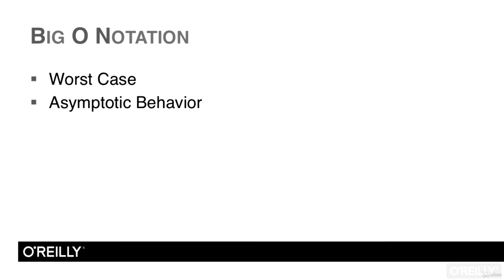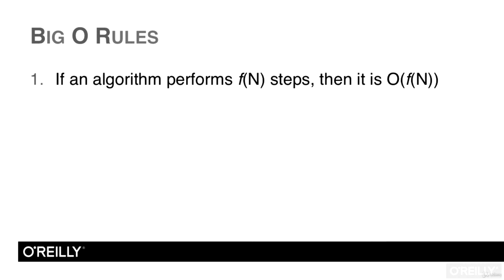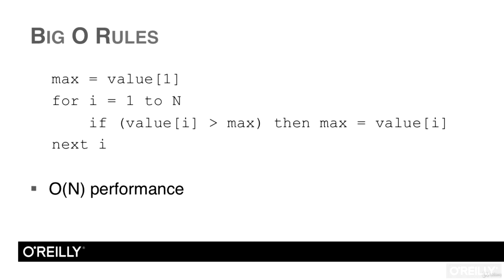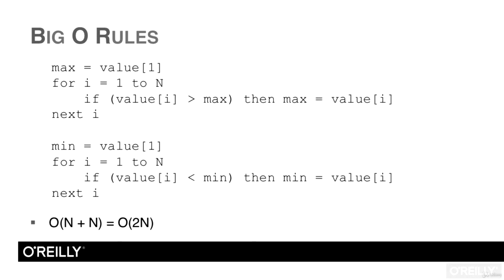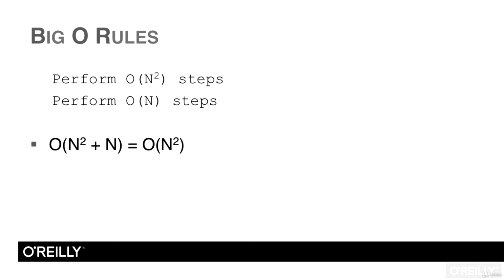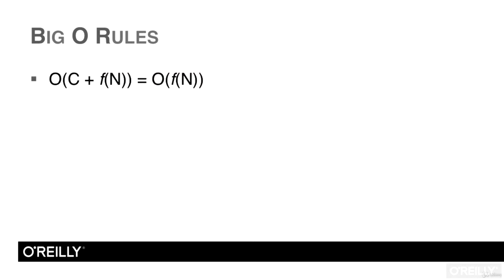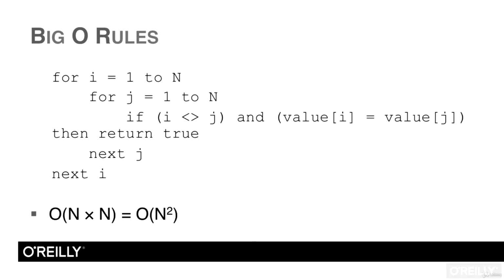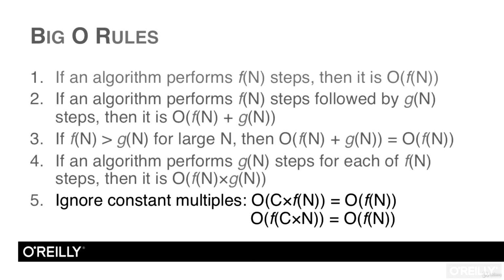2_Big O Notation.mp4